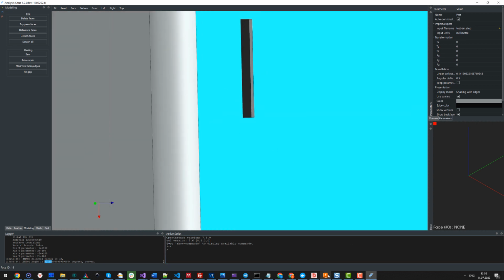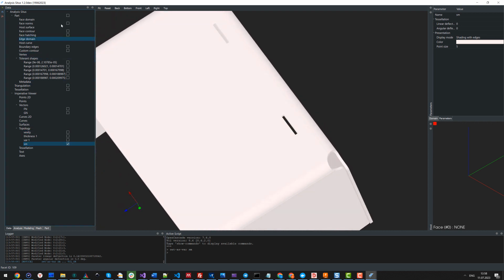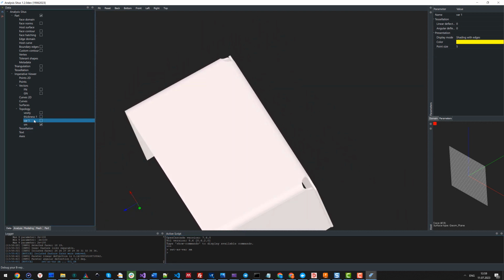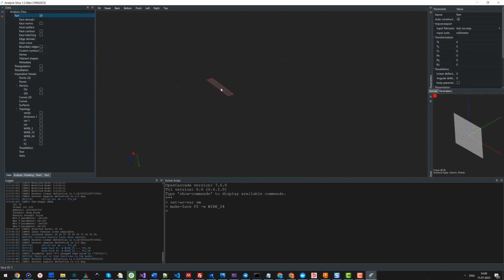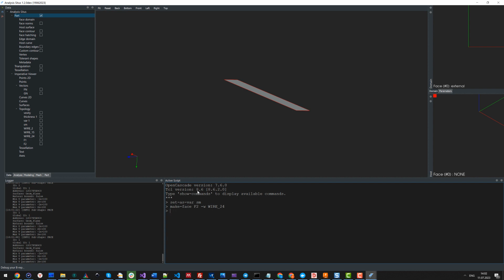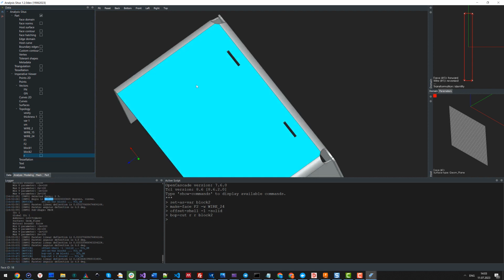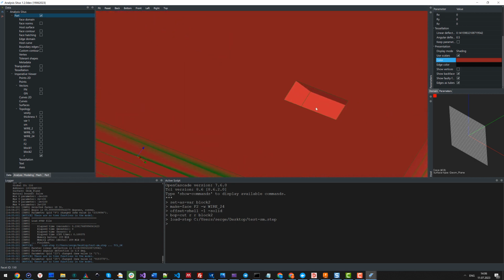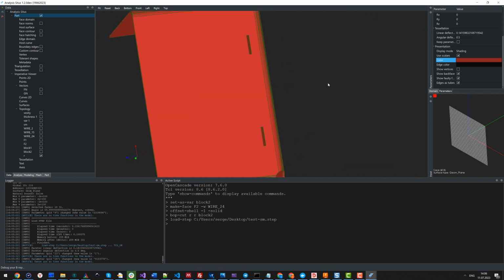Clean up broken cutouts in a sheet metal part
This video shows how to reconstruct broken cuts in a sheet metal part using its existing contours. We load a CAD part from a STEP file and discover two design flaws: dangling faces are present in cutouts; dihedral angles are not 90 degrees. We interactively defeature the broken cutouts and reinsert them into the model. The obtained geometry is clean and ready for production.